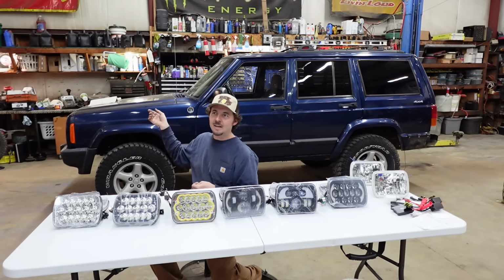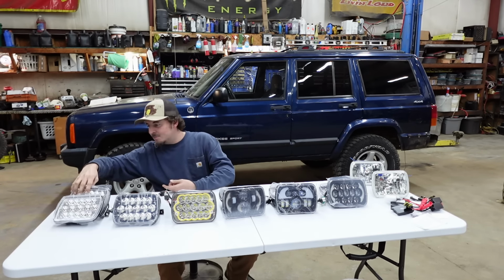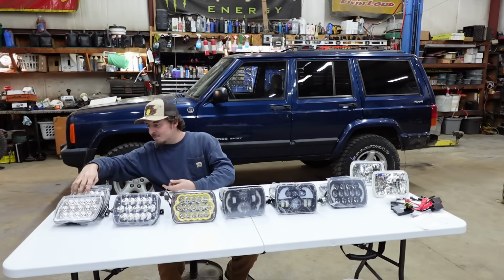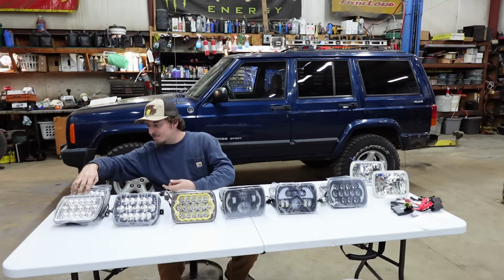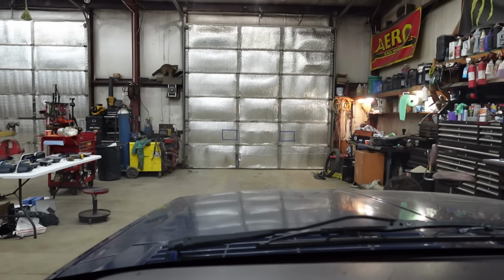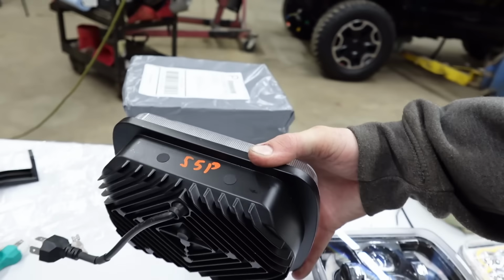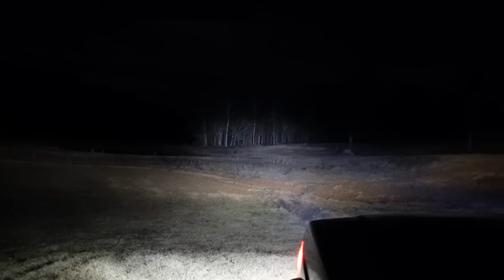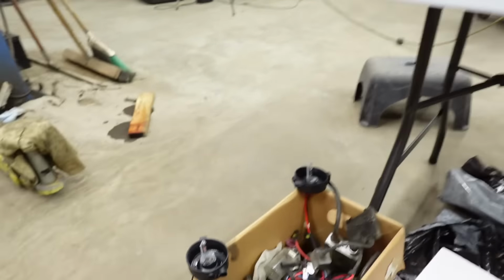Best Headlights For Under $80 For Your Jeep Cherokee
New kind of video for me but you have to start somewhere. Since its ok for me to get stuck with all of these lights since all I do is jeeps. I decided to try to do test like these and then sell the tested items. Just an idea I had floating around that was easy to try, but I hope to venture off to bigger better stuff saving you money to find out what is best bang for buck!!